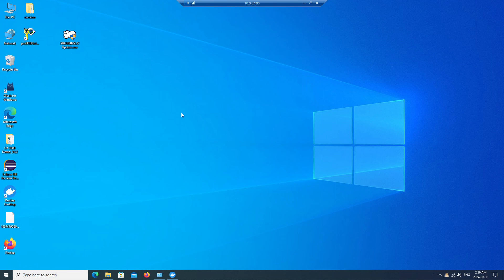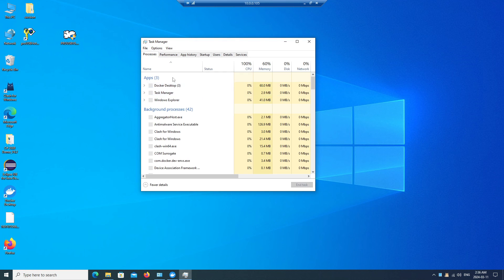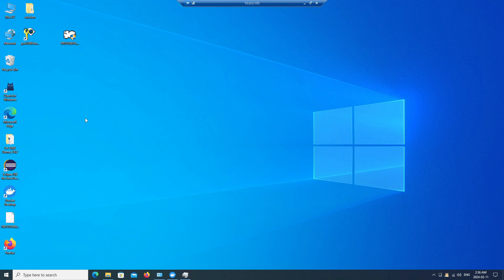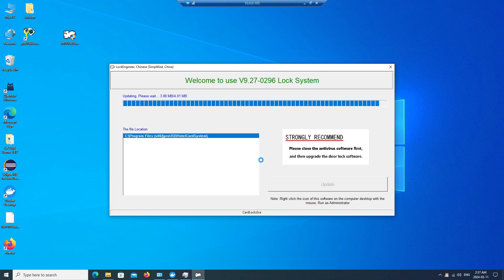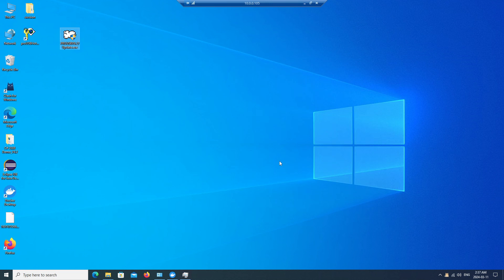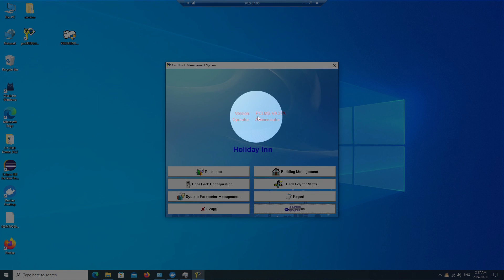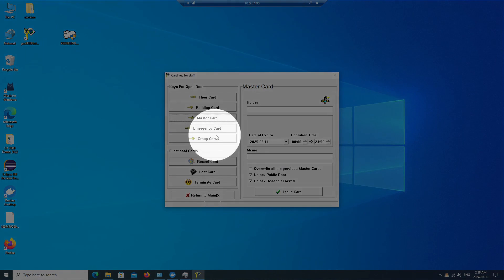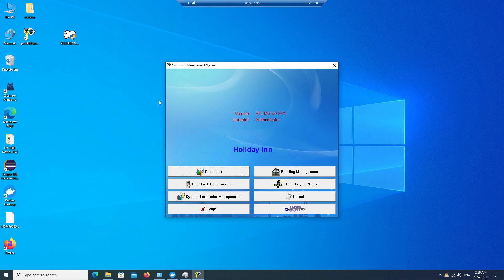ProUSB V9 update to extend over 2024